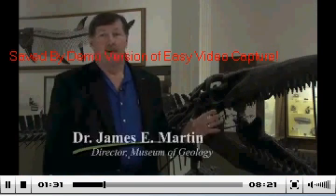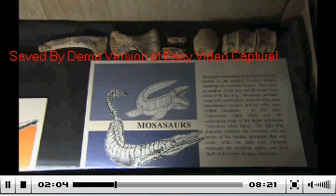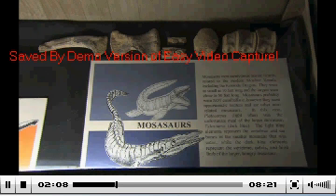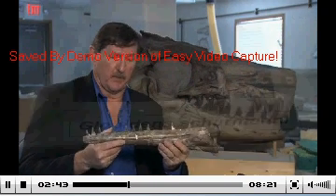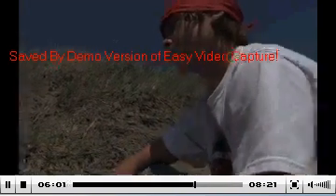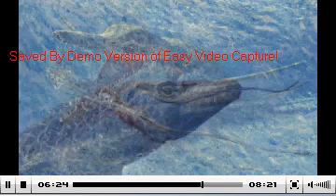South Dakota Sea Monsters